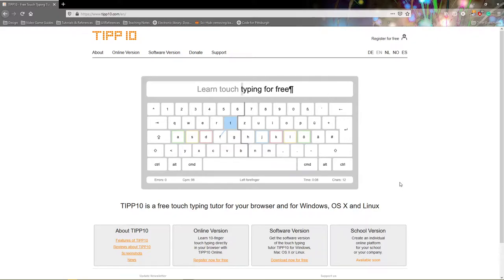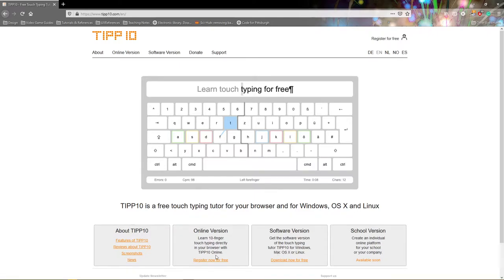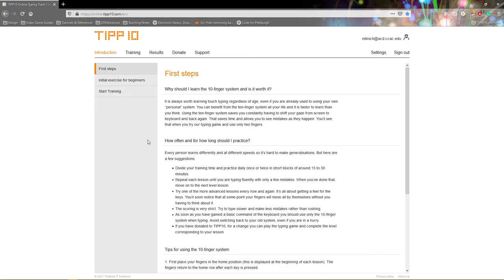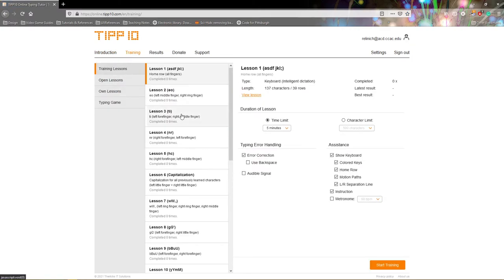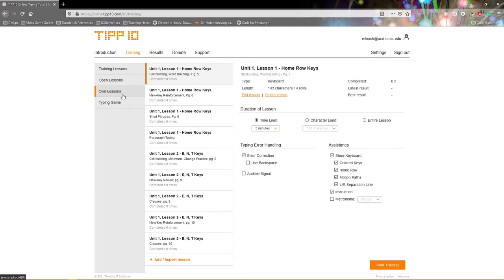CIT-102 Tipp 10 Account Creation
This video provides an overview of how to create a TIPP 10 Account